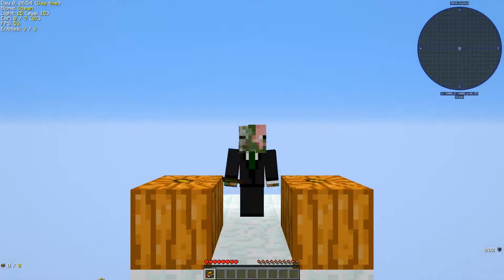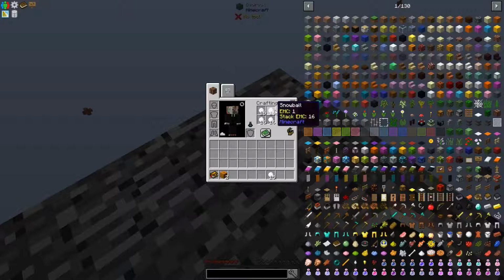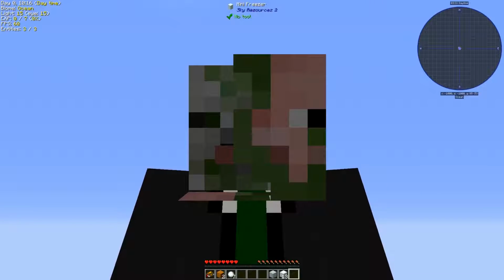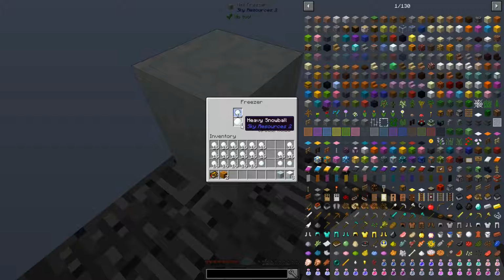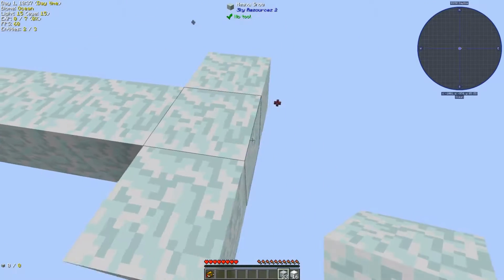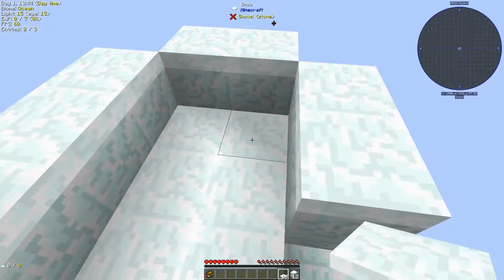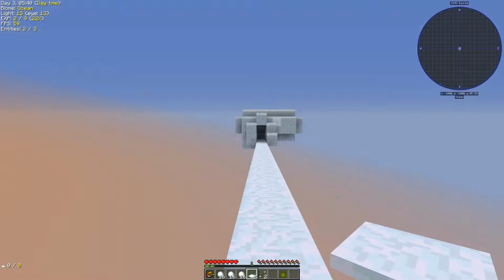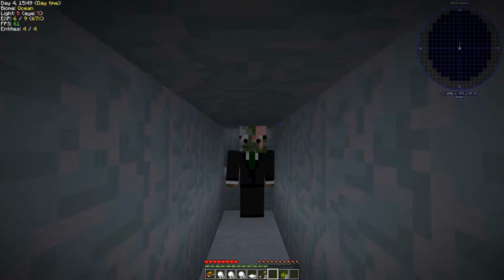How To: Start on the Snow Island in Modern Skyblock 3 Departed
This is a quick tutorial on how to start on the Snow Island and get your dirt and sapling in order to start on the quest book.